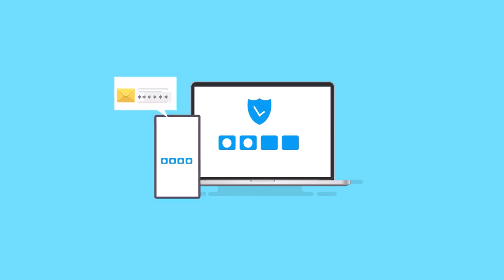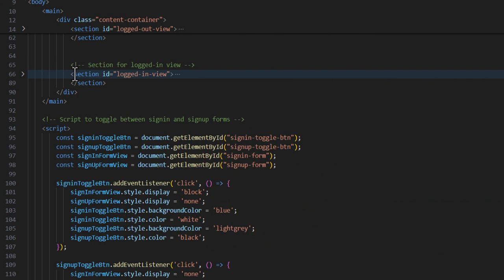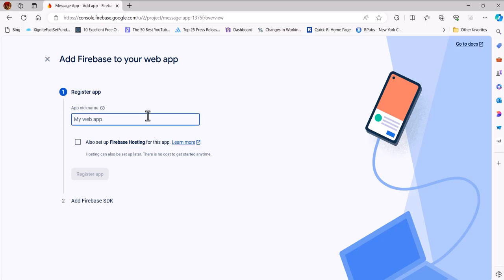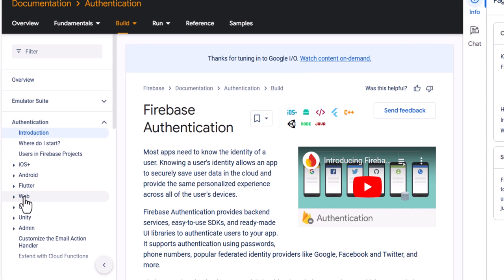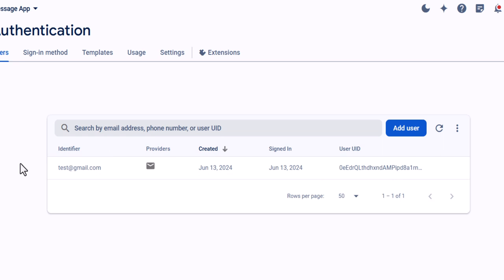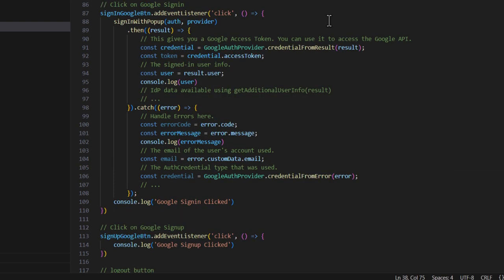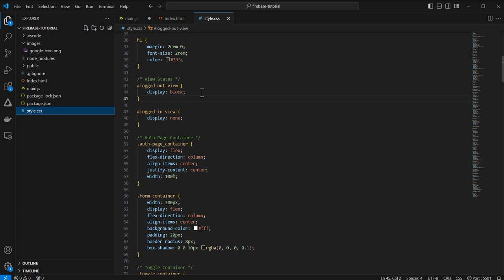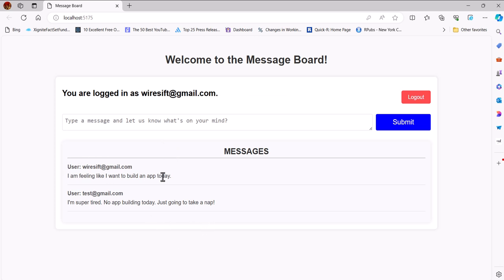Firebase Tutorial - Authentication Using Email and Google Account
In this tutorial, we’ll walk you through setting up web app authentication using Firebase. Learn how to integrate Firebase Auth into your web app, implement sign-in with email and password or third party providers (like a Google account), and handle user authentication states. By the end of this video, you'll have a secure and reliable authentication system up and running that can be used for any web application.

0:00 Intro and Why Firebase
0:50 Step 1 - Set Up Development Environment
2:40 Step 2 - Review Web App Code (HTML, CSS and Javascript)
5:20 Step 3 - Create Firebase Project and Register App
8:20 Step 4 - Authentication with Email and Password
13:15 Step 5 - Authentication with Google Account
16:21 Step 6 - Login, Logout and State Management
20:21 Test the Authentication